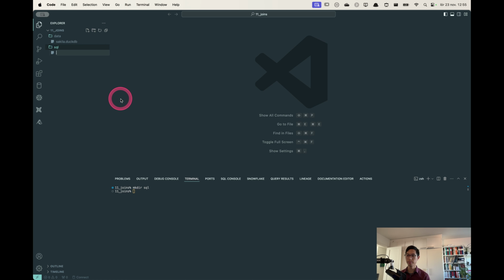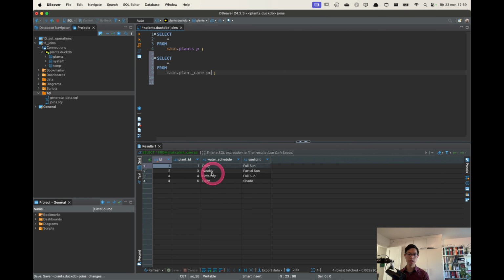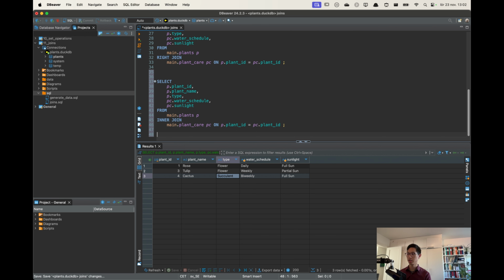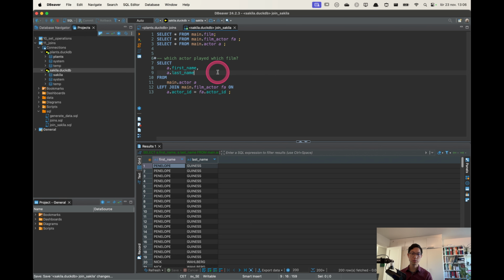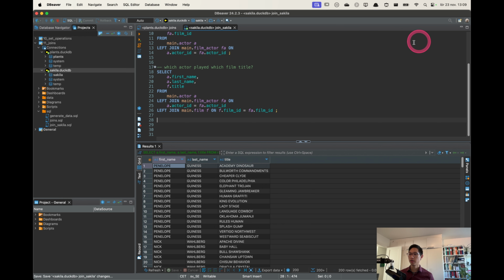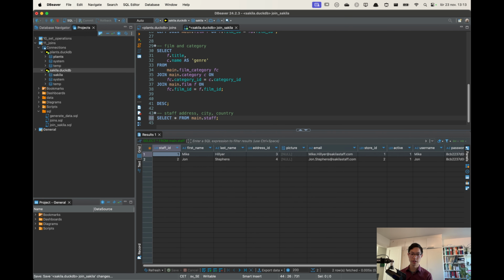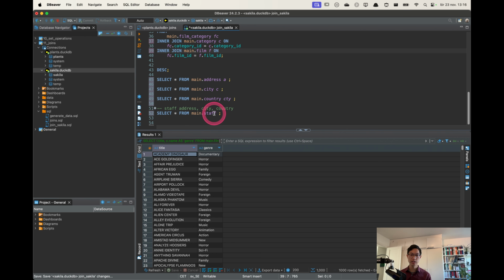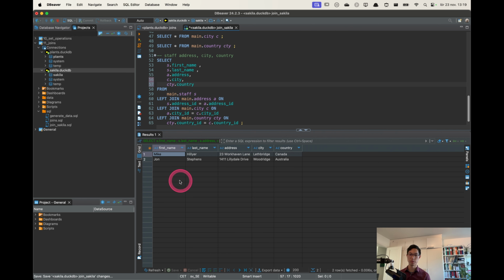[ARCHIVED] Joins in SQL DuckDB to combine rows between several tables (coding)